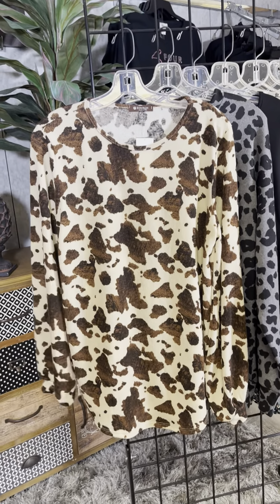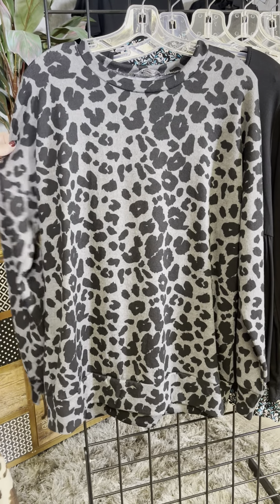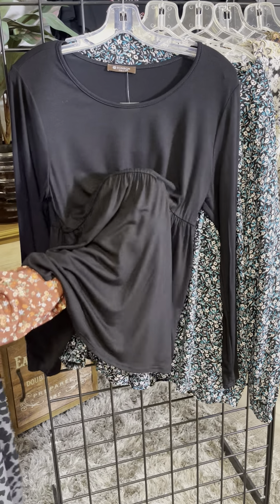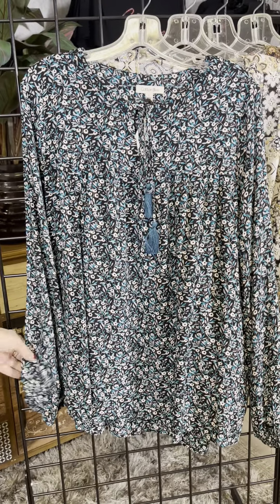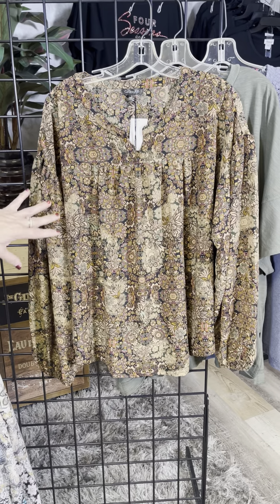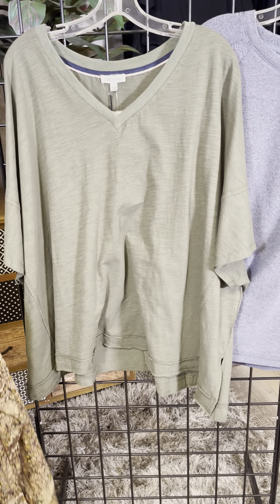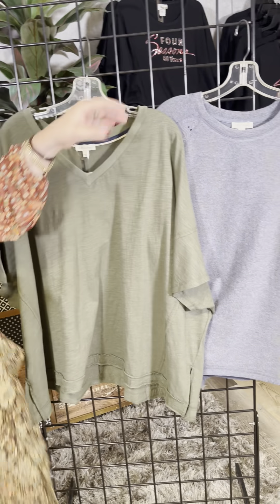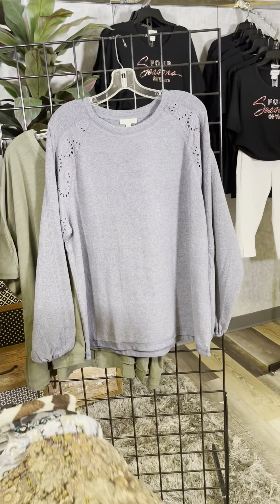September 1, 2022